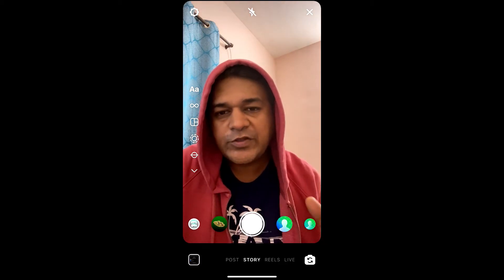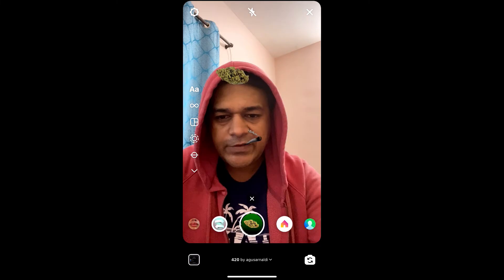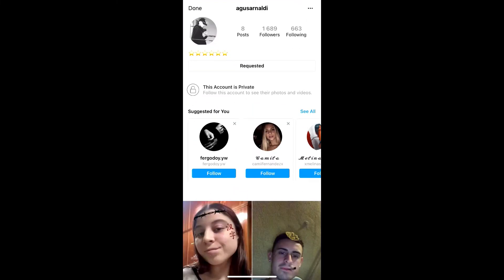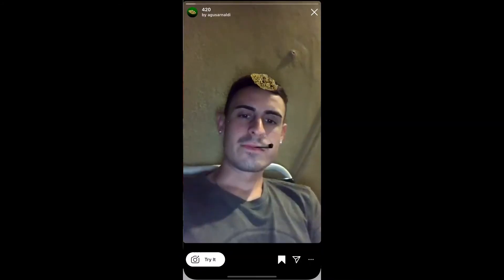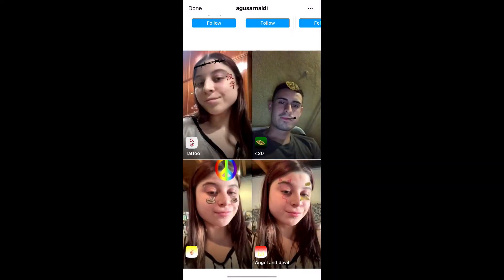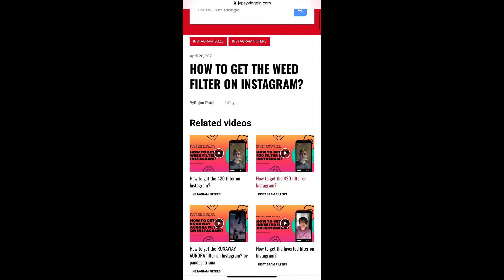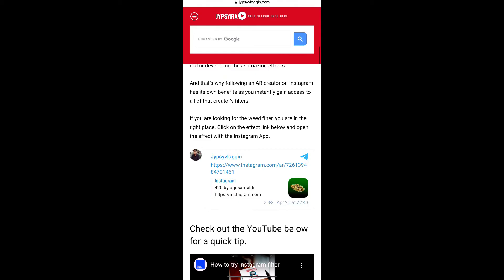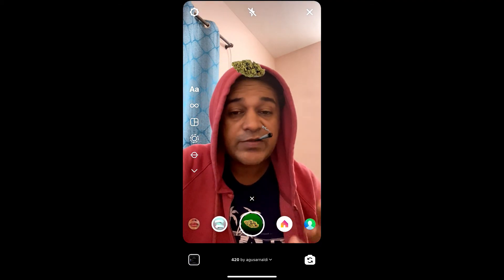How to get the weed filter on Instagram